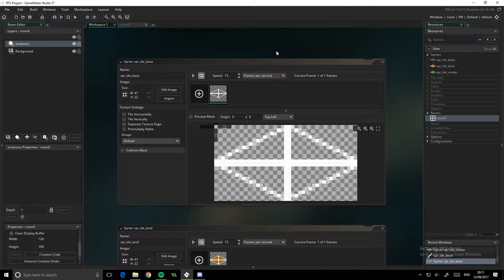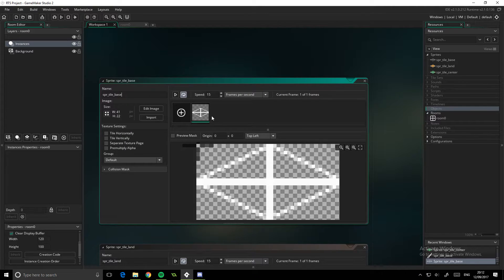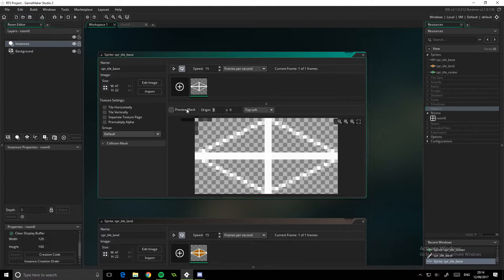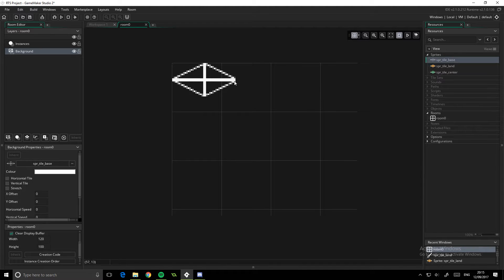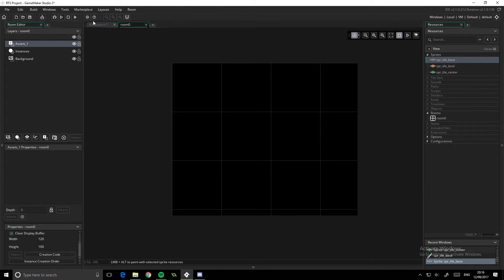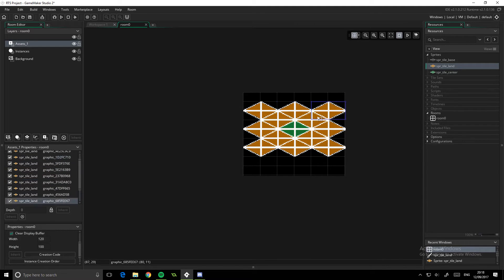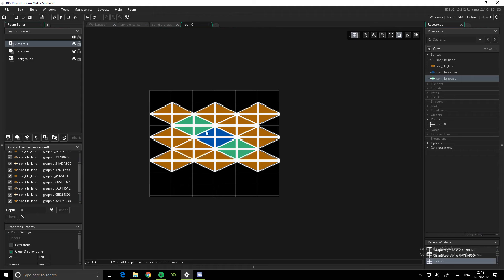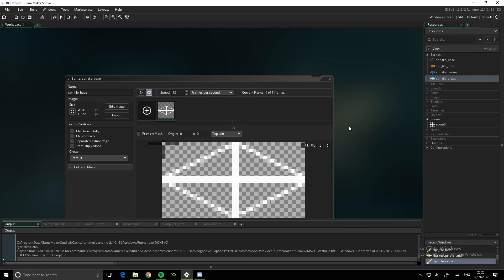[GameMaker Tutorial] Building an RTS - Setting up the project - #1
► Can we build the perfect RTS in GameMaker?

▼ Read More ▼